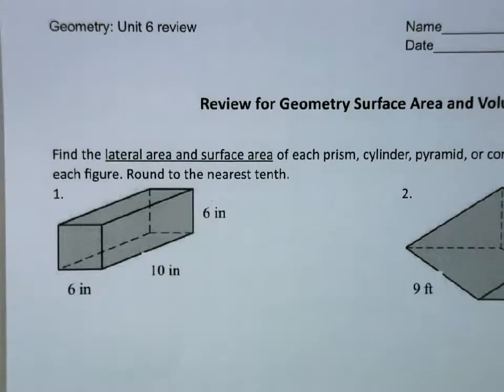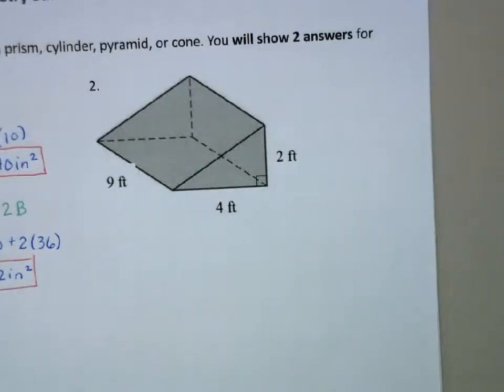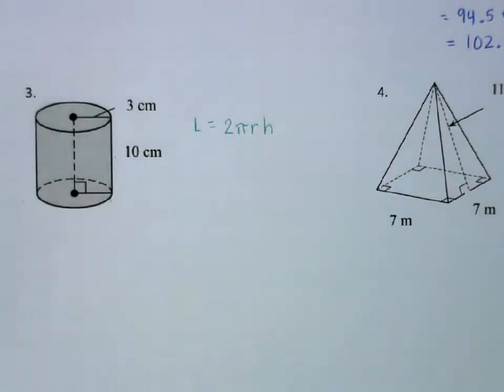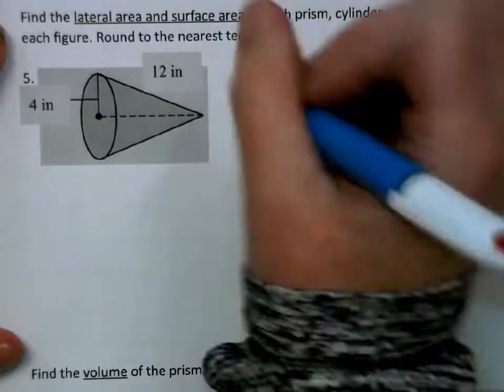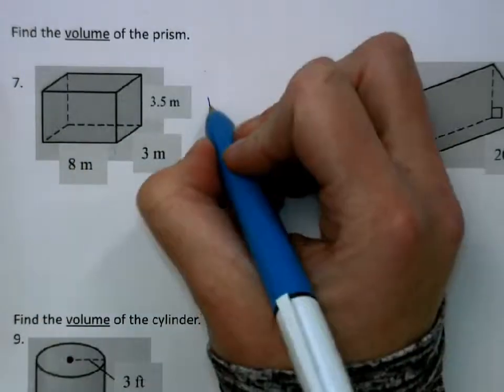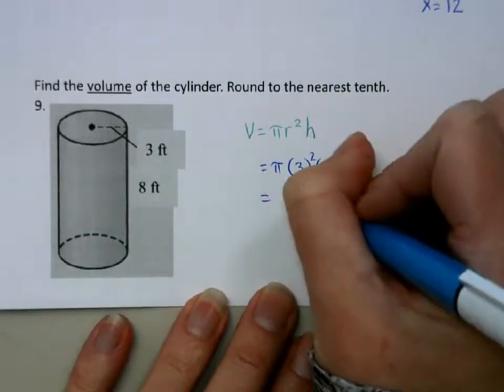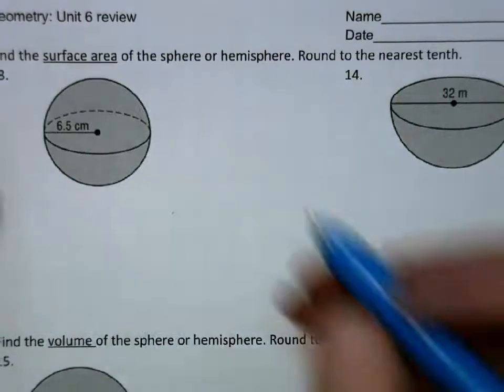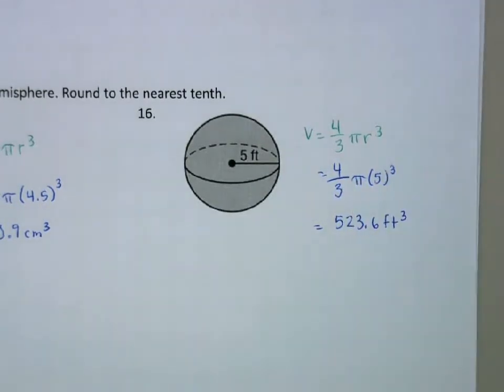Geometry Unit 6 Review